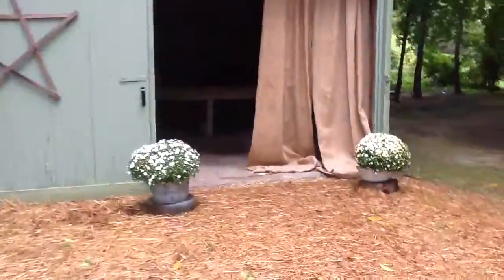Daily vlog (ep1)ping pong,blower.